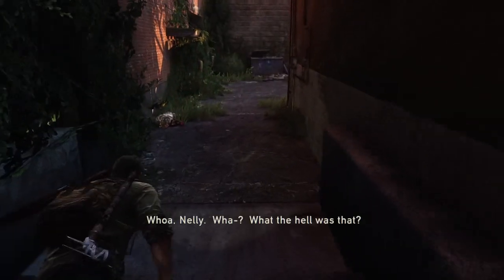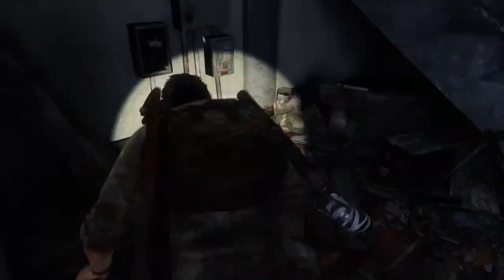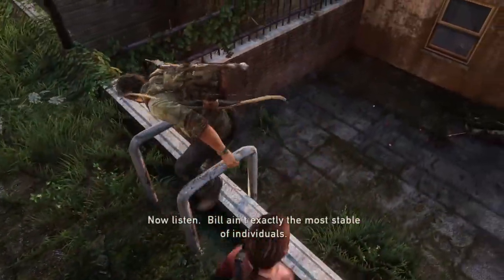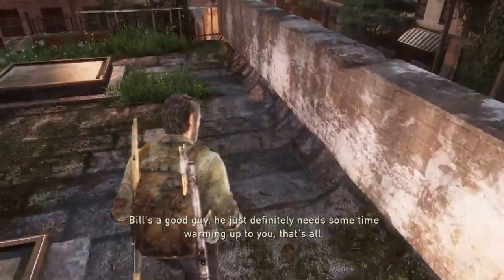The Last of Us: Remastered - Gameplay by REDDEX - Part 16 (Grounded Difficulty) (PS4)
For full description check out part 1!